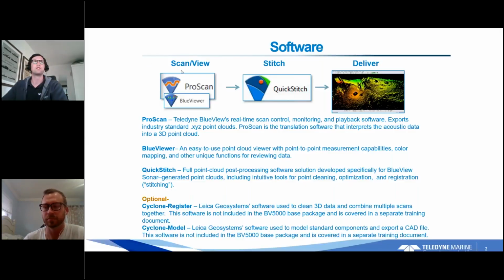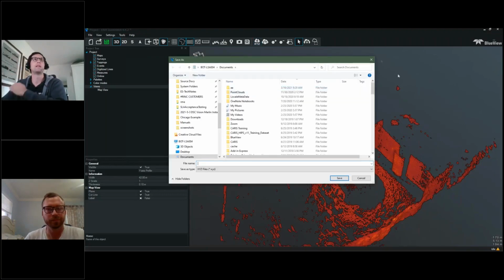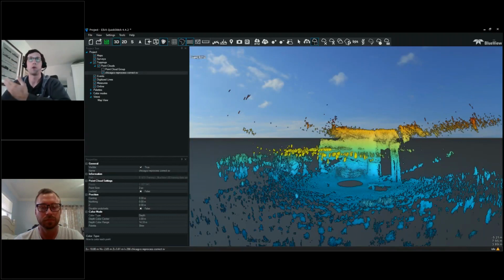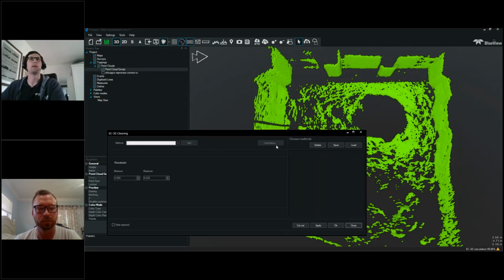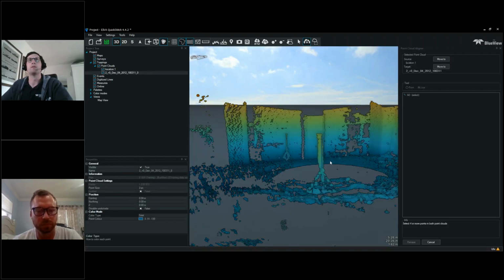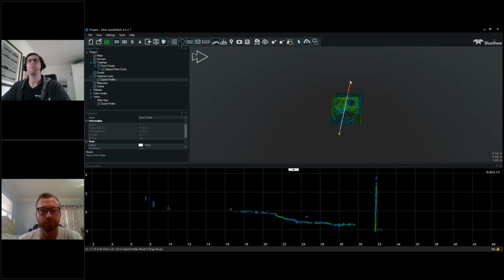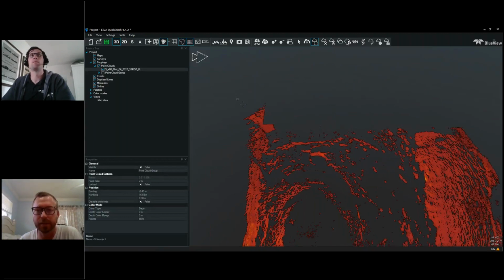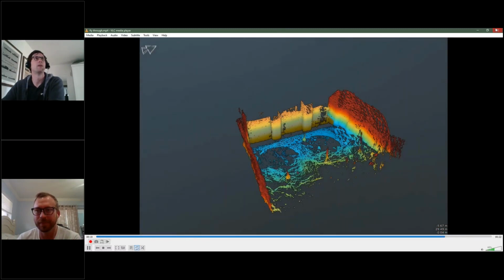BlueView 3D Training Series: Point Cloud Post-Processing Walkthrough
Trainers: Jon Robertson  Tyler Whitaker

Teledyne Blueview's 3D Multibeam Scanning Sonar is used around the world to create high resolution, laser-like, imagery of underwater areas, structures and objects of interest, even in low to zero visibility conditions.

Join our tech gurus Tyler Whitaker and Jon Robertson for this three-part training series where they will deliver detailed instruction and tips and tricks to accelerate your learning and ensure you collect the highest quality 3D data possible. Each session will conclude with a QA session to answer your unique questions.